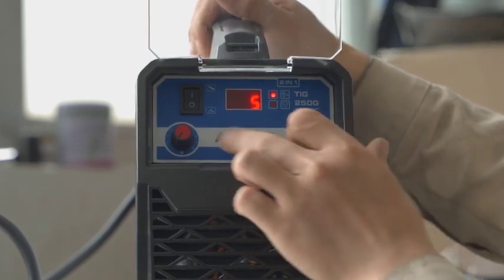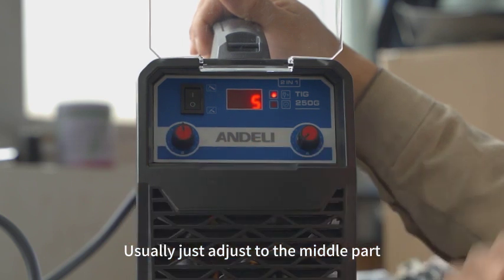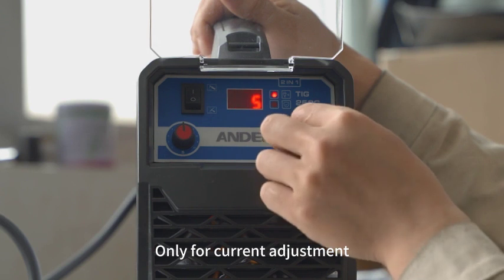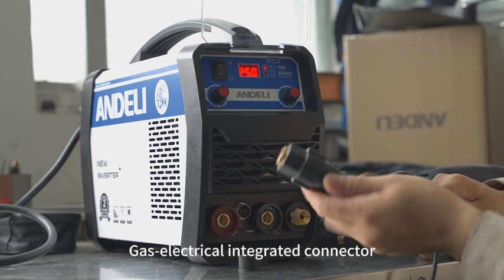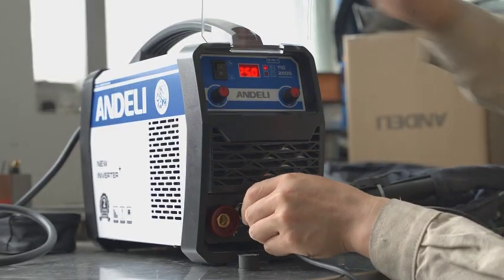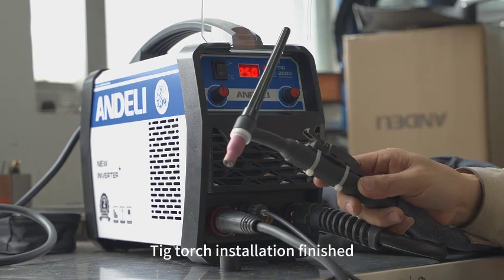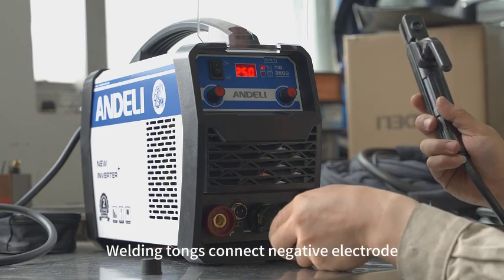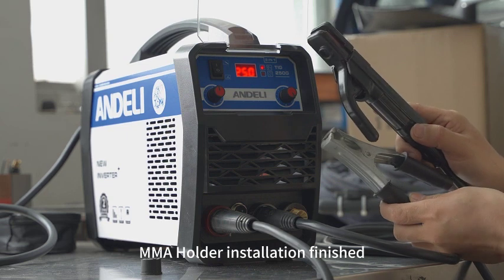ANDELI TIG-250G features and installation introduction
TIG-250G is a portable TIG welding machine,

In this video, we will introduce you to the interface features of the TIG-250G and the torch installation.

If you like it, you can buy it through this